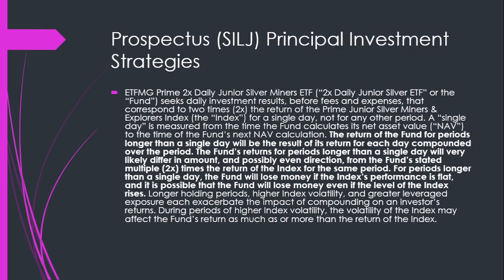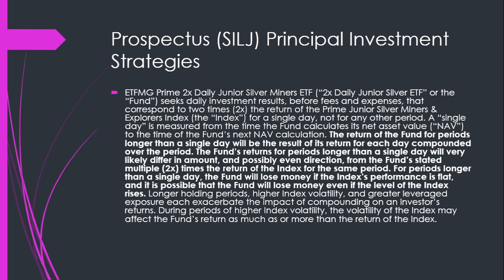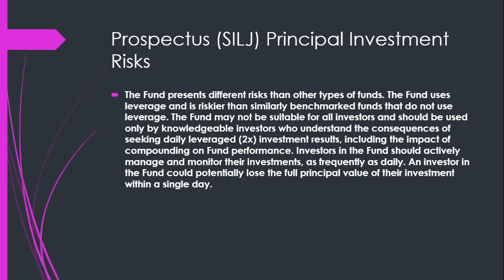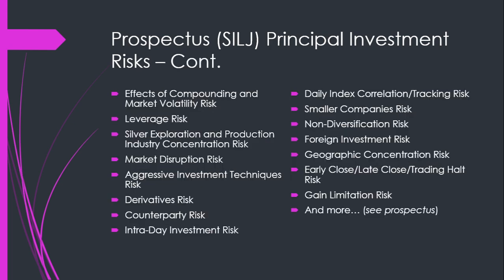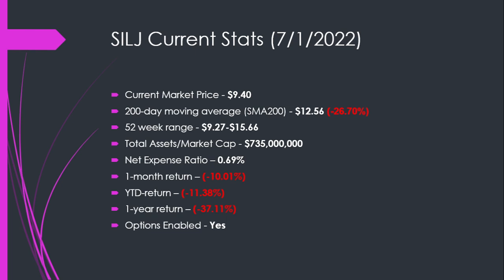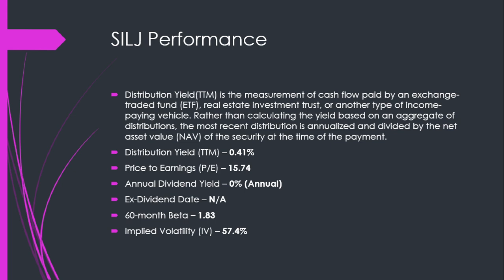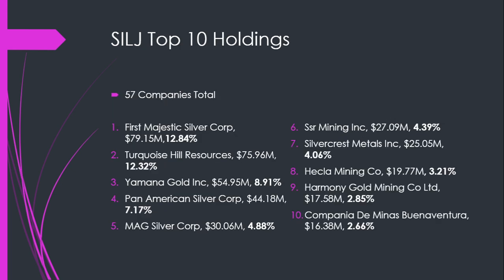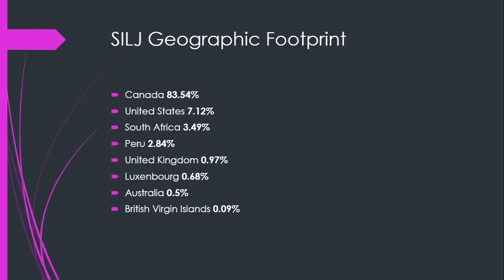SILJ ETFMG Prime Junior Silver Miners Market Review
In this video we discuss the ETFMG Prime Junior Silver Miners ETF (SILJ). We will dive into the prospectus and current market stats and underlying assets that make up this investment product.